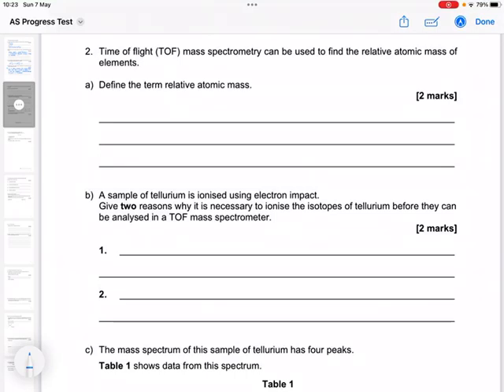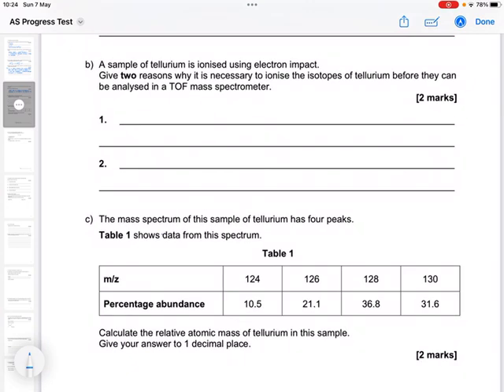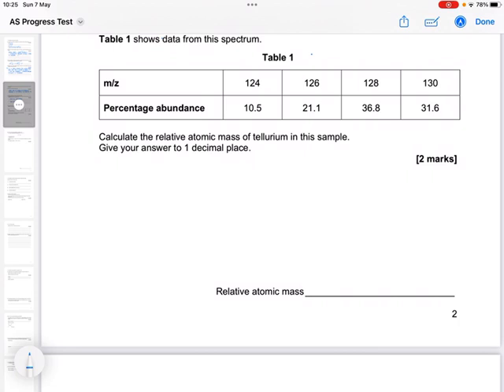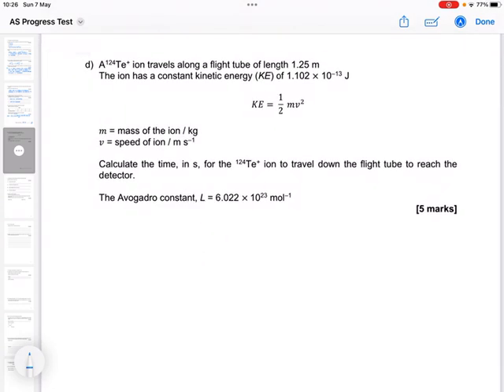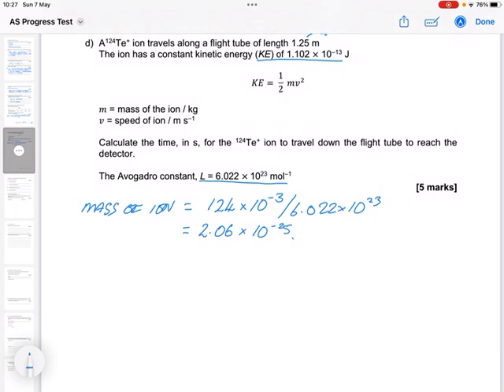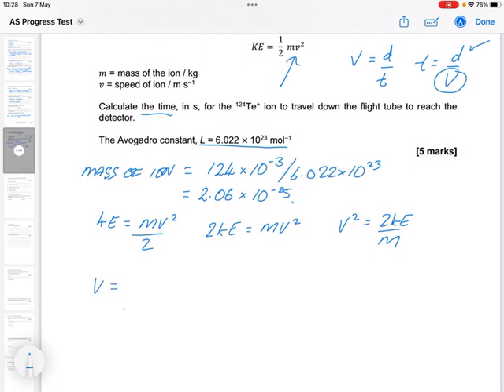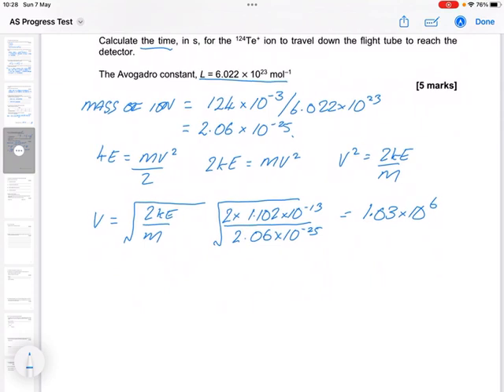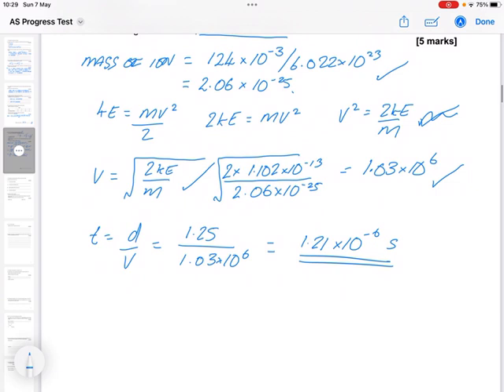A1 Progress Test Q2